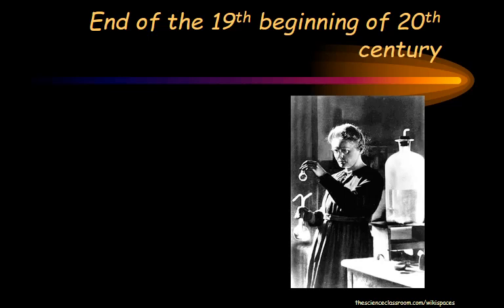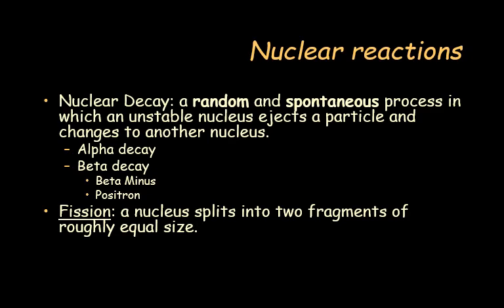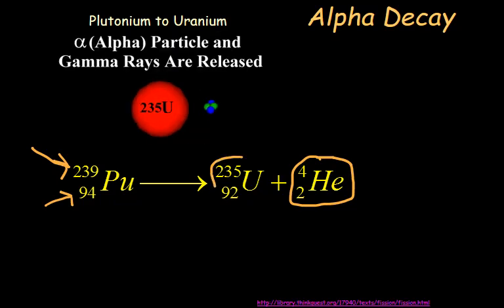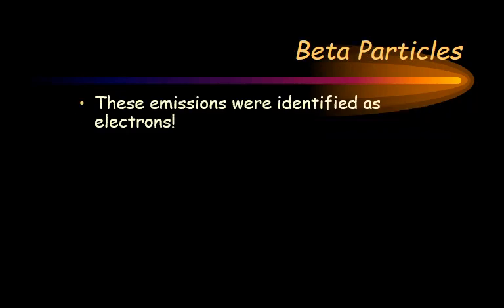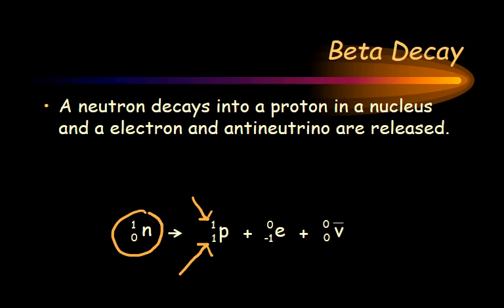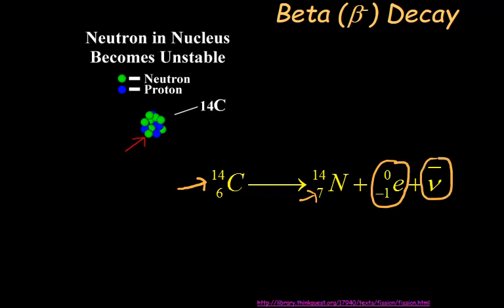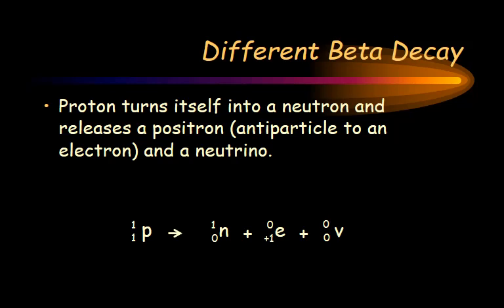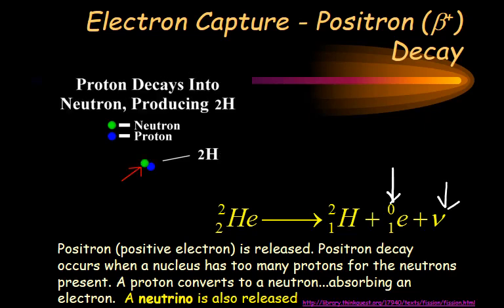158a Nuclear Radoactivity including Alpha Beta and Gamma Radiation